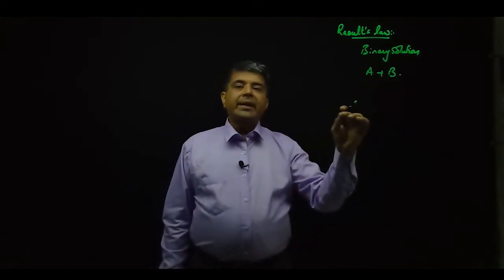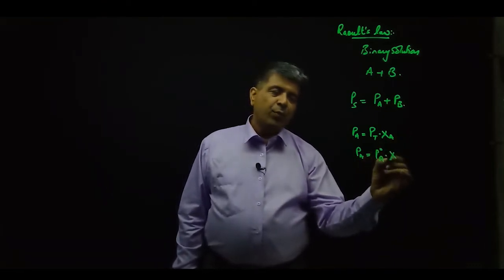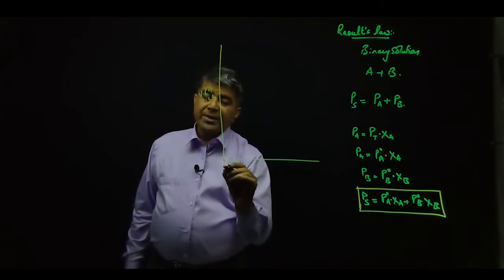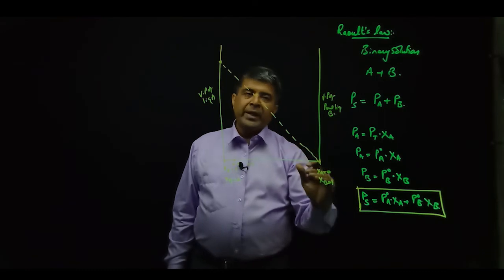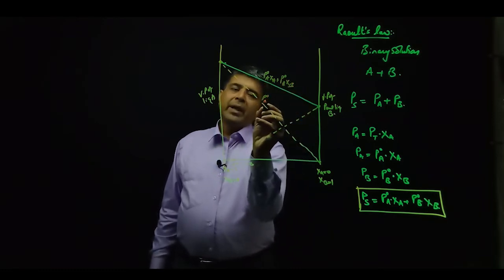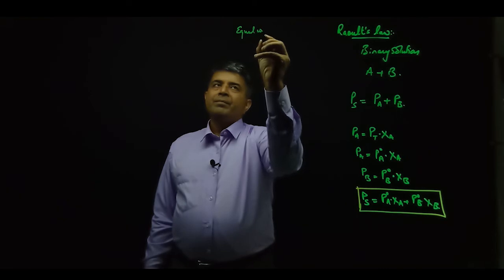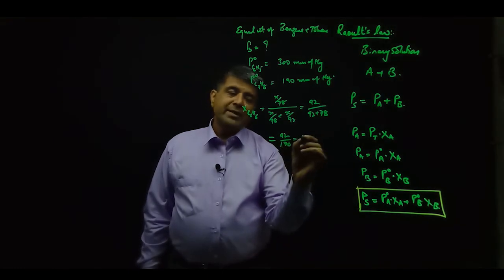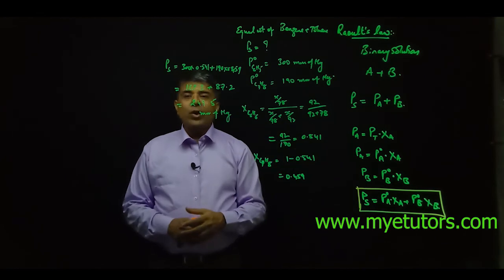Raoult's Law for volatile solute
Raoult's Law for volatile solute is an NCERT class Twelfth lecture. The miscible volatile liquids have a tendency to exert vapor pressure on the surface of the liquid. Thus Vapor pressure plays an important role in characterizing the solution.
Raoult's Law for miscible liquids is used for determining the boiling points of azeotropes